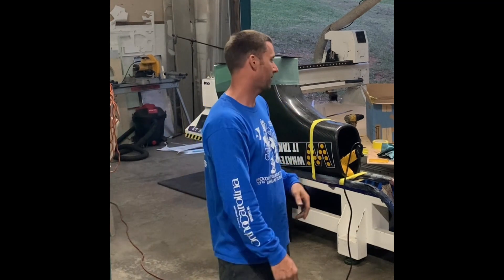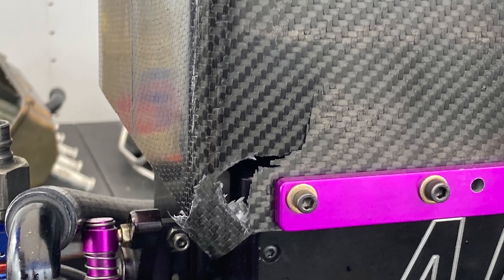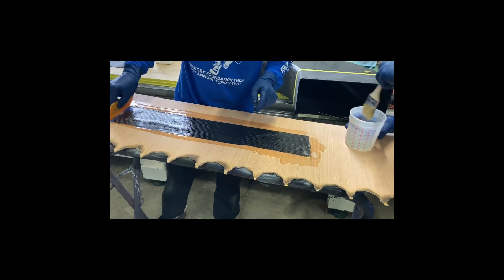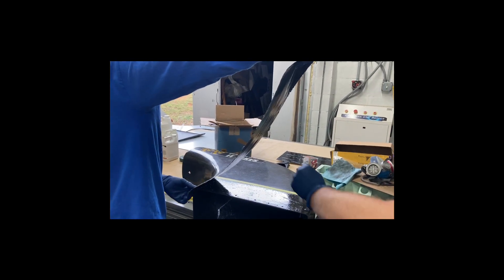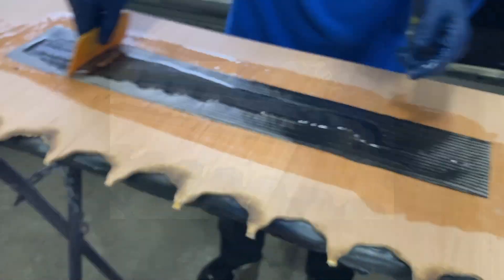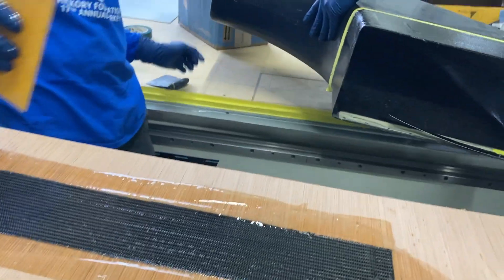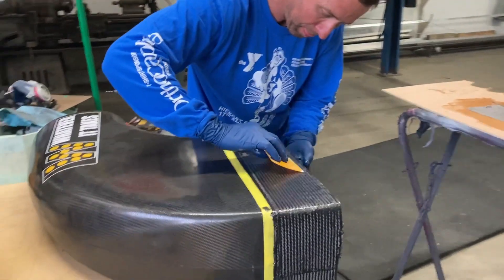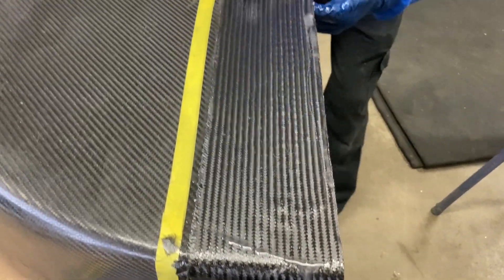Tech Tip Tuesday: Carbon Fiber Repair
We had some damage on the A/fuel Dragster scoop. We did a quick Carbon Fiber repair to get us back in the race. Brad shows step by step how to repair the Carbon Fiber.